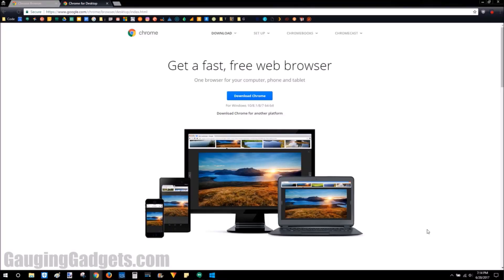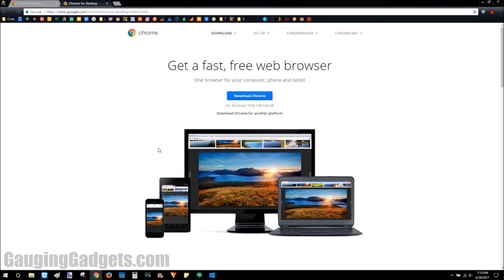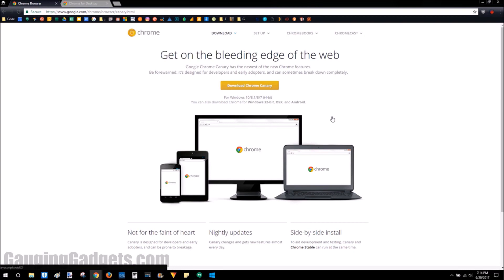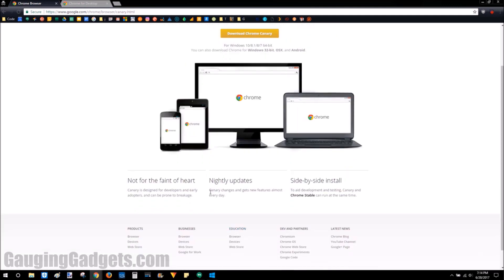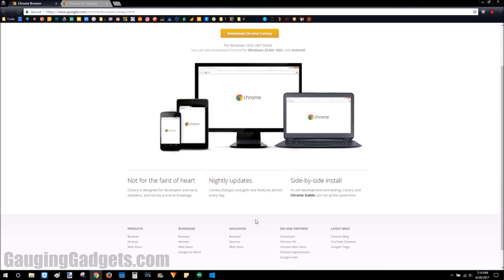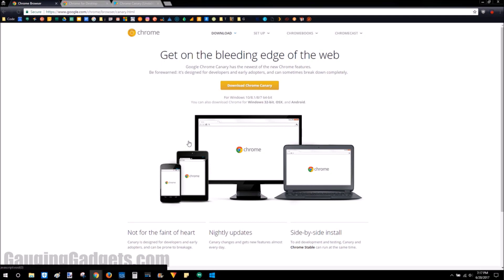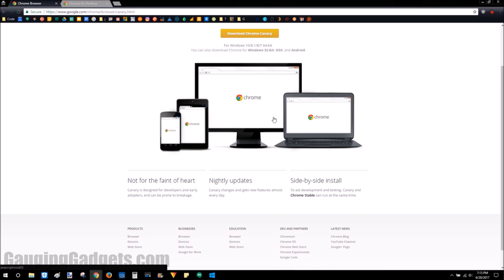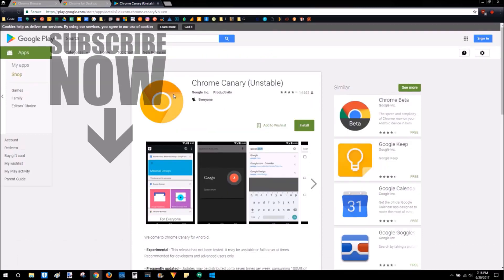Try Out New Google Chrome Features Early With Chrome Canary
How to get access to new features in Google Chrome? In this tutorial I show you how to download Google Chrome Canary and get access to beta features in Google Chrome. Doing this will give you access to the latest Chrome browser features and tools before they are available to the public.

One this to remember about Google Chrome Canary is that while you will get access to the newest Google Chrome features this might mean the browser is less stable. There is a possibility that some aspects will not work or the bowers will crash.

Google Chrome Canary is available on Windows computers both 32 bit and 64 bit, Android phones, and OSX Apple computers. Chrome Canary is not available on iPhones or iPads.